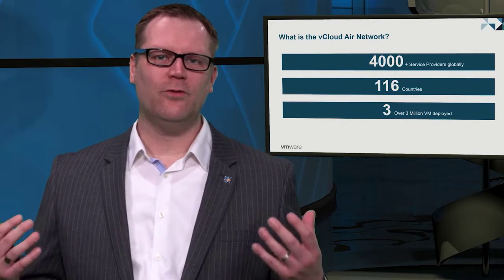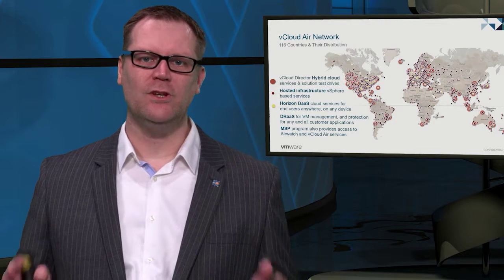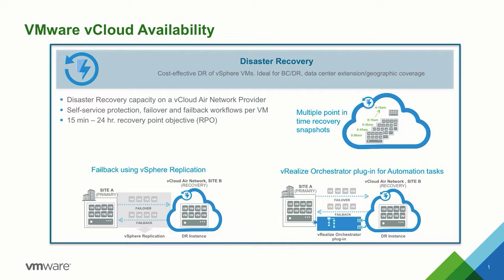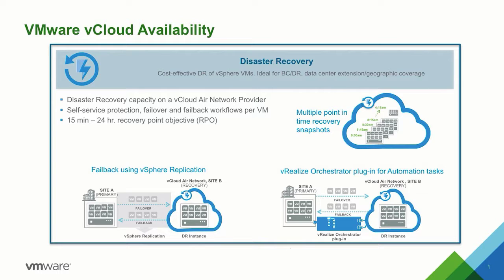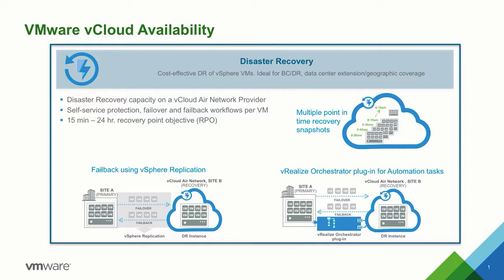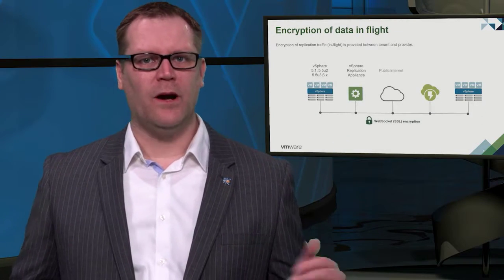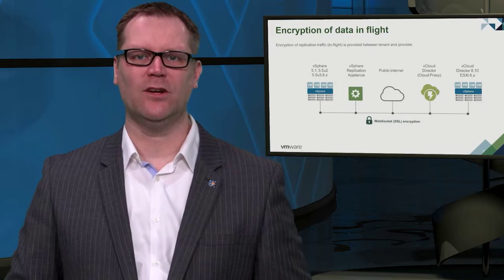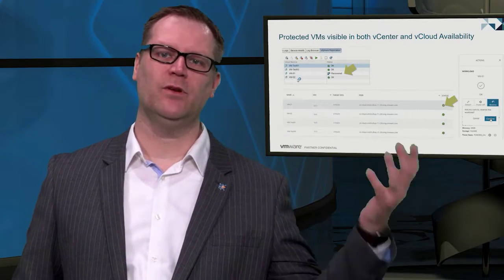Disaster Recovery using VMware vCloud Availability and vCloud Air Network VMware Cloud Provider